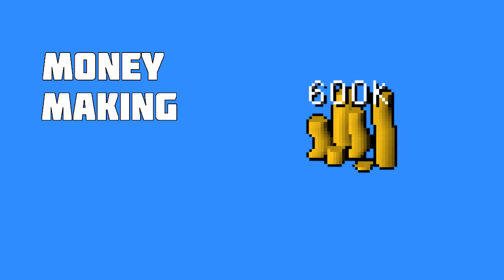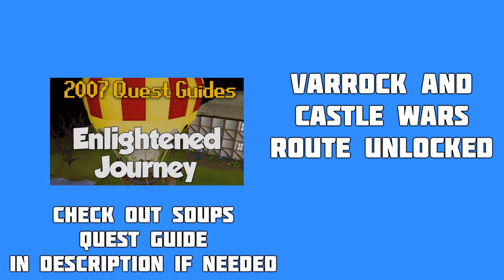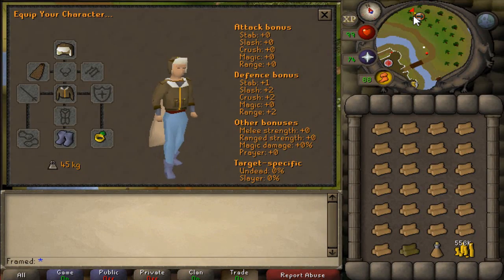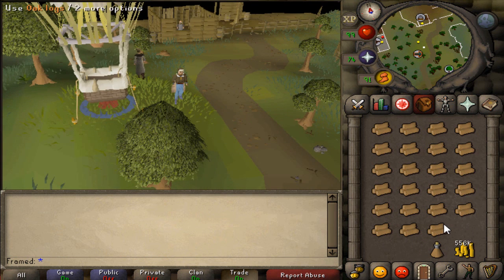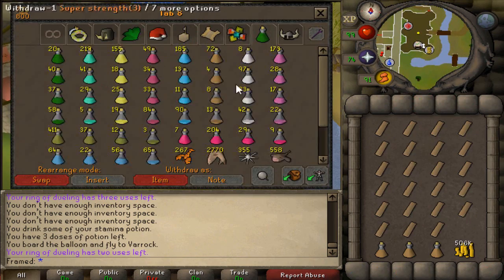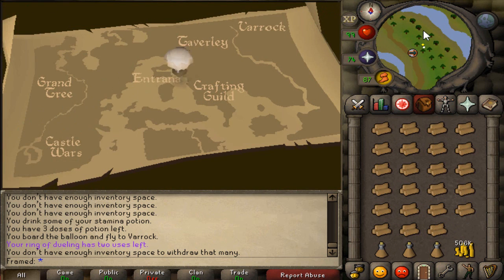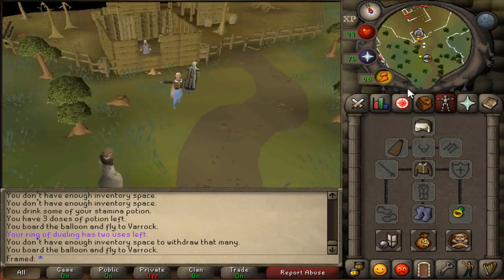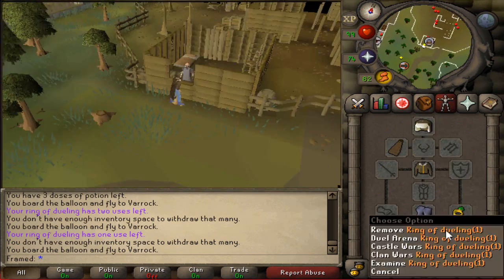OSRS Low/Mid Level Money Making Guide [600k+ an Hour] - Framed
This guide has very minimum requirements, any levels could do this to be honest. I would just recommend a good agility level but you can do this at very low levels (as long as you have enlightened journey complete)

Song Intro: Obsidia - To The Limit

Song During Video:
Iamsleepless